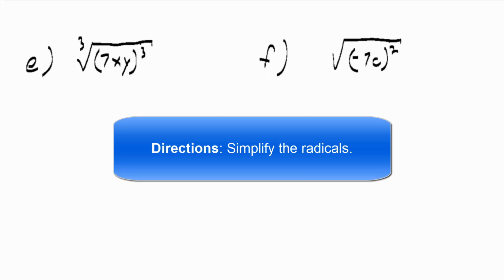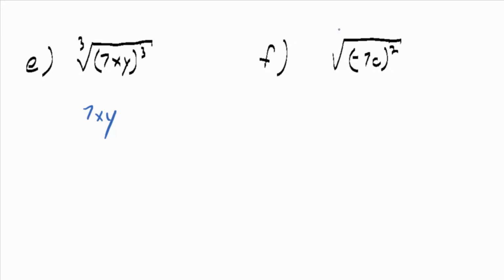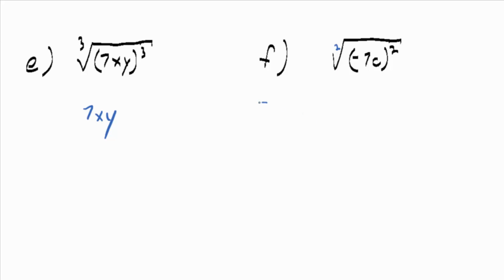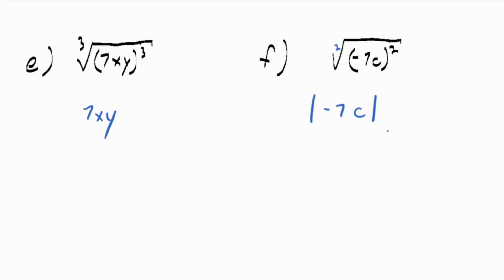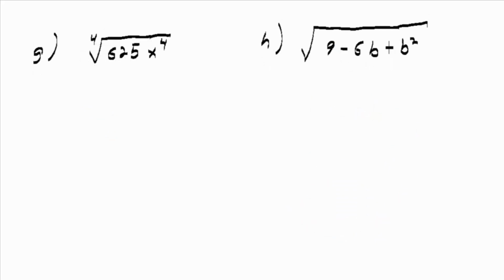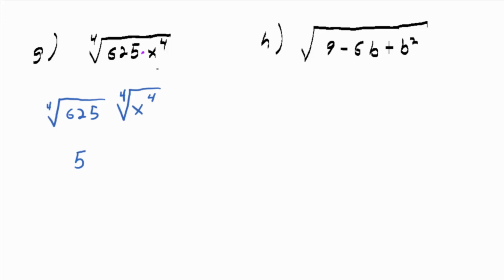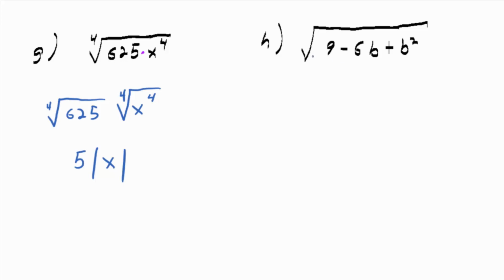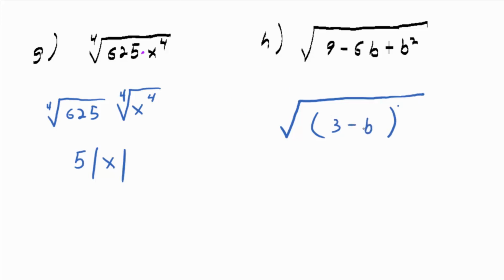Video 7.1.4: Yet More Radicals to Simplify